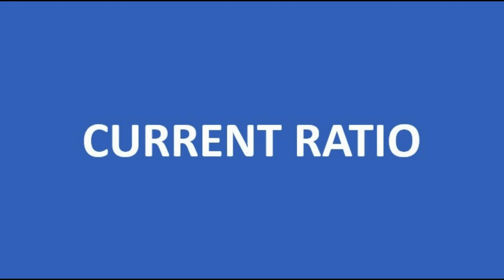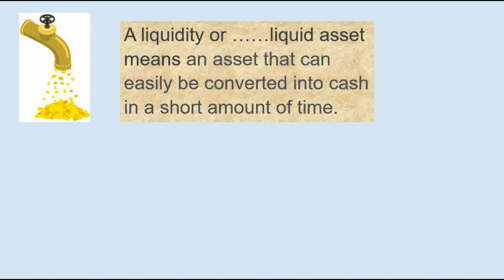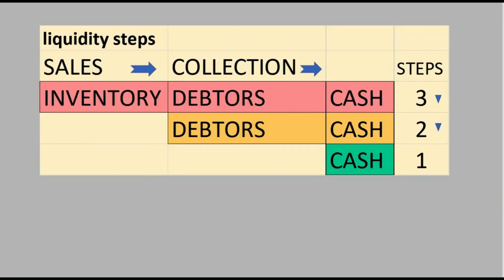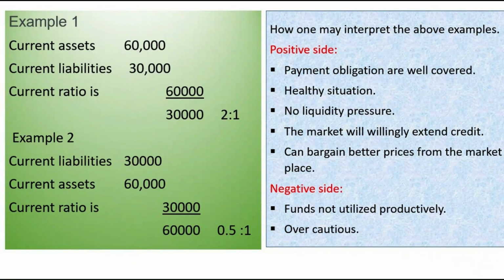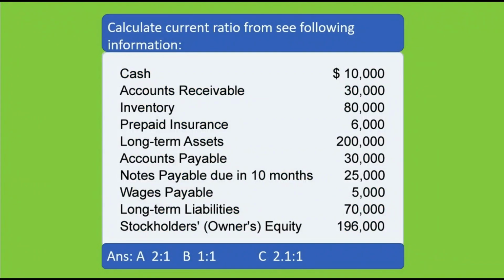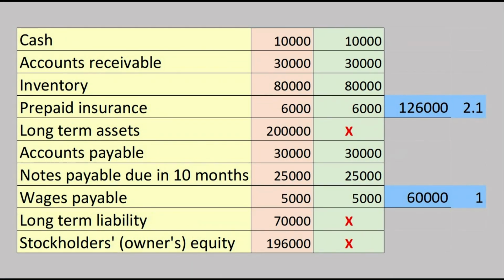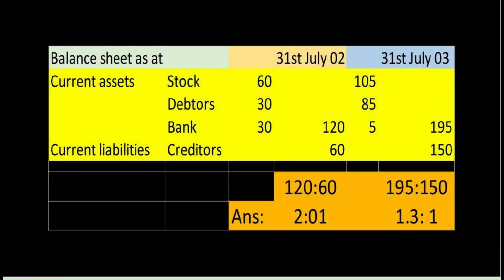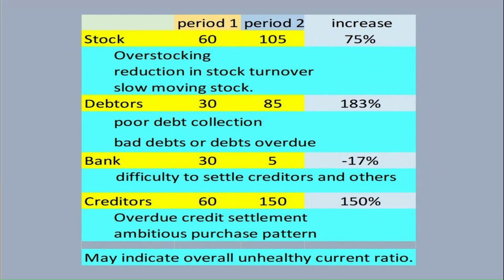CURRENT RATIO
what is ratio ? as prelude to CURRENT RATIO. How CURRENT RATIO expressed? users of CURRENT RATIO. CURRENT RATIO is part of liquidity ratio. definition of CURRENT RATIO. components of CURRENT RATIO current assets current liabilities. how to calculate CURRENT RATIO? how to interpret CURRENT RATIO. analysis of CURRENT RATIO. CURRENT RATIO compared with other CURRENT RATIO. MCQ working and answers on CURRENT RATIO. exam question on CURRENT RATIO. Guide lines for interpreting CURRENT RATIO